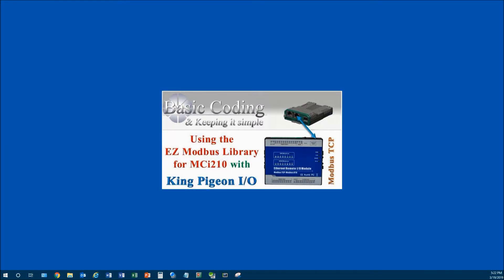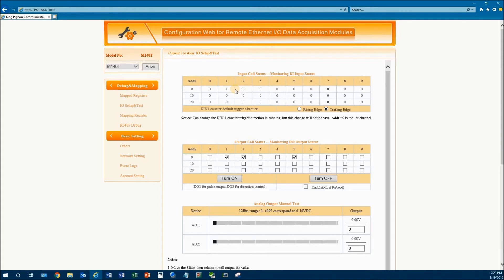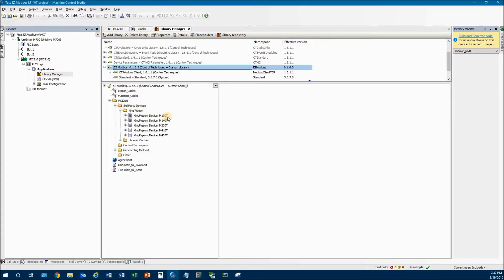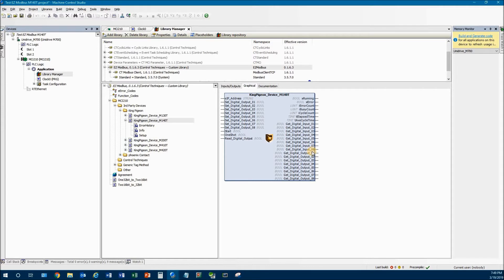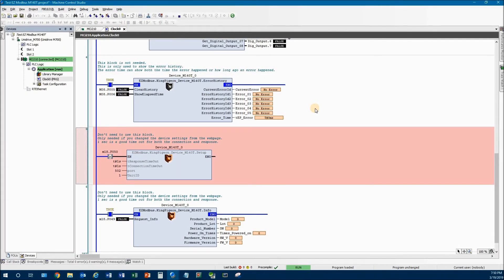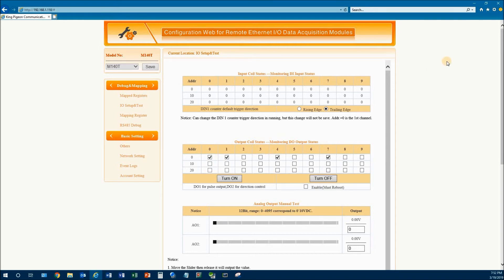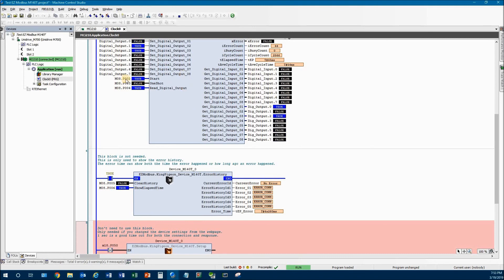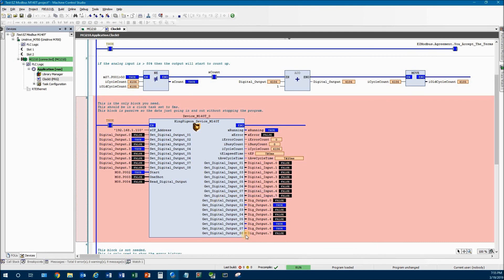Modbus TCP to King Pigeon IO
Use a MCi210 as a modbus TCP master with a King Pigeon IO. This code uses a custom Library called EZ Modbus.